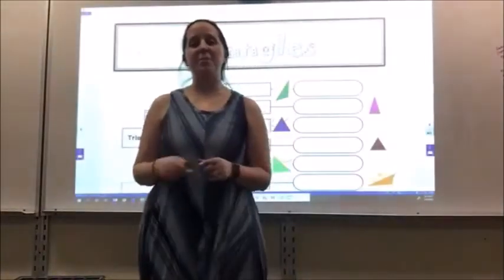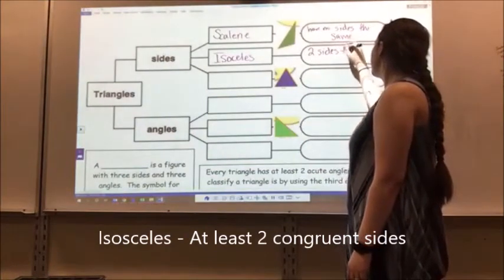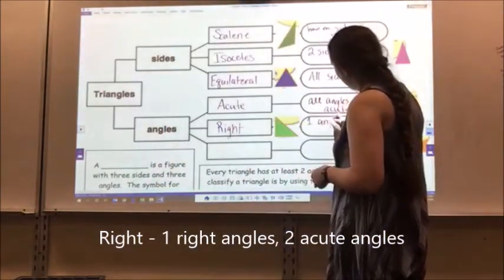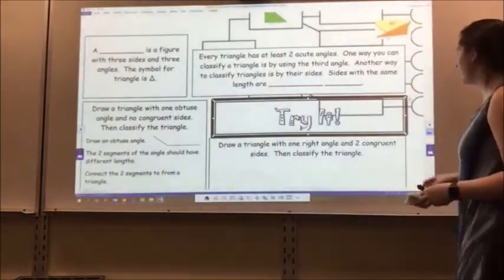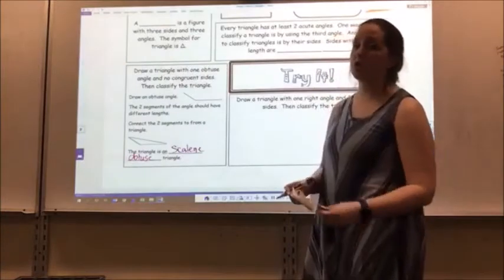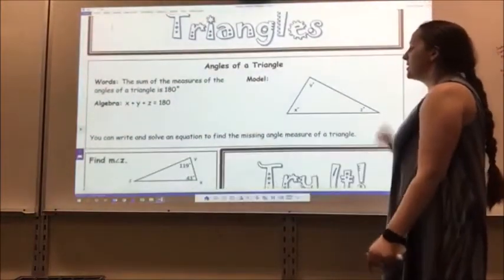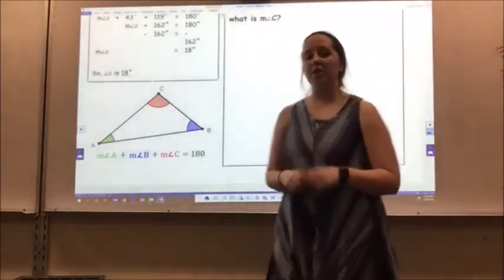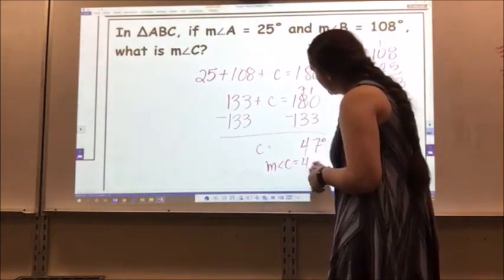Chapter 7 Lesson 3 Triangles Gray Math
Chapter 7 Lesson 3 Triangles Gray Math (7th Grade)